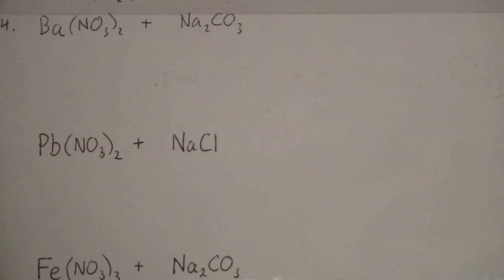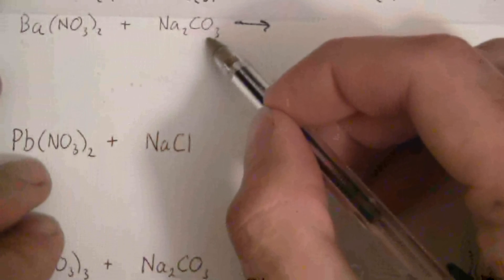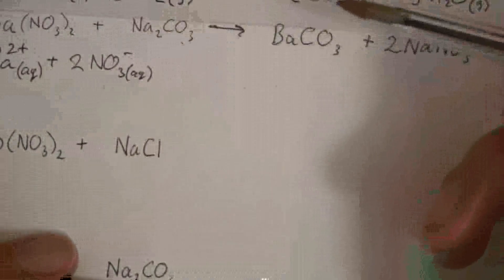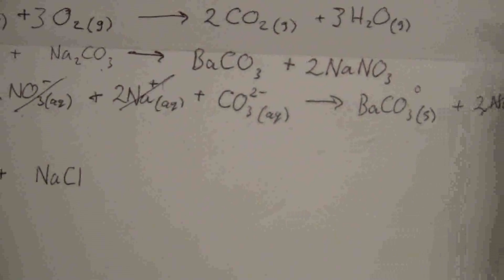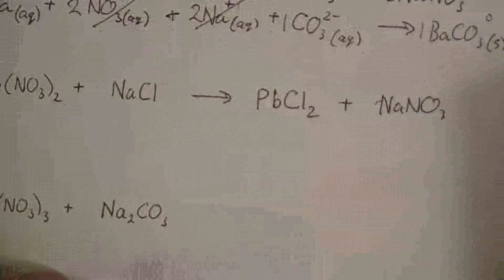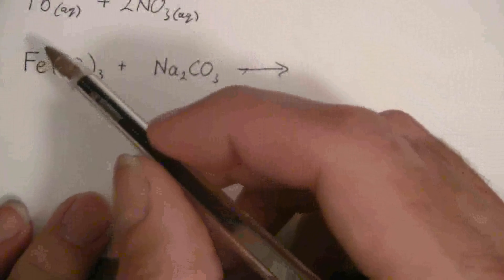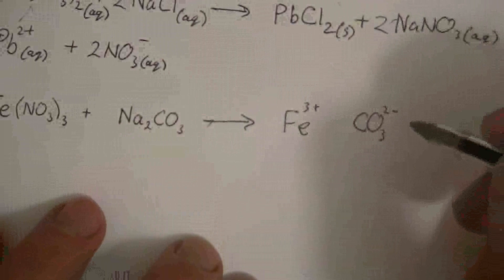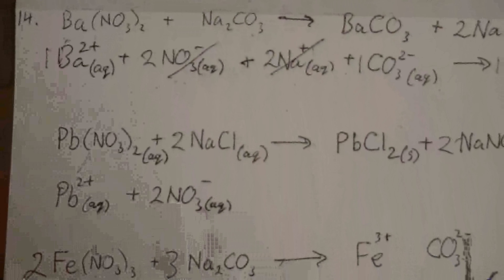Survey of Reactions #12,14 (2 of 4)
This video explains how to do problems on the Survey of Reactions Lab.
The Lab guide will answer some of your questions, but I give more detail here.
This segment deals with questions 12 and 14 as follows:

Question 12 - listen for direction
The following reactions are discussed from Question 14 as an example to get you started:
Ba(NO3)2 + Na2CO3
Pb(NO3)2 + NaCl
Fe(NO3)3 + Na2CO3

Produced by Ray Dickinson, General & Introductory Chemistry Instructor at Cleveland State Community College, CSCC